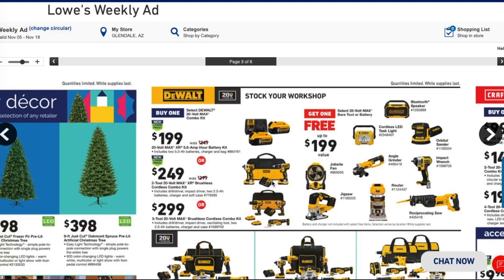Buy 1 Get 1 Free Power Tool Holiday ad